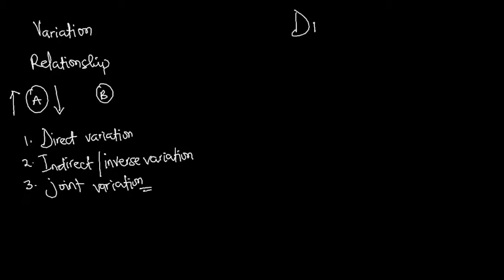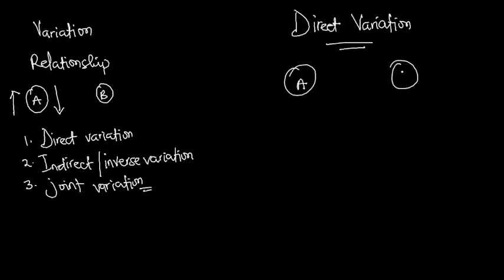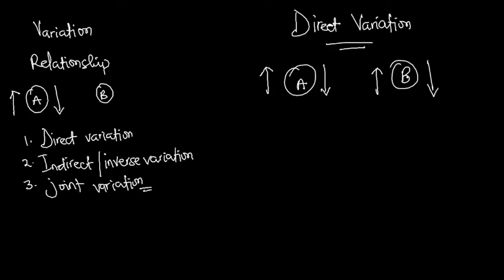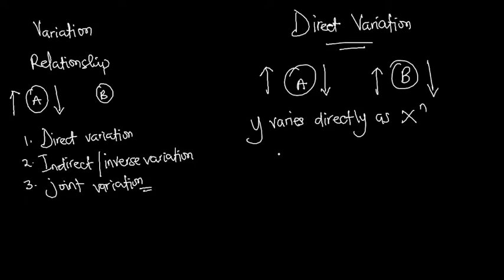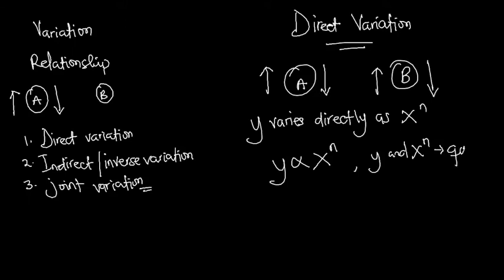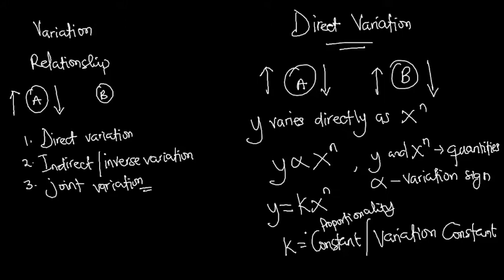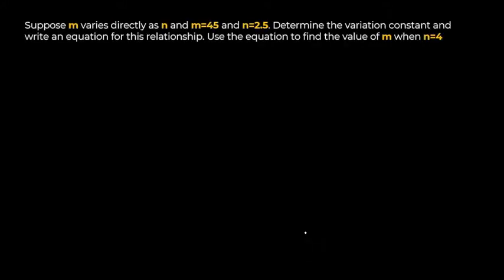Introduction to Variation (Direct Variation)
In this video tutorial, we want to have an introduction to the topic known as variation. We have three types of variation;
(1) Direct Variation
(2) Indirect/inverse variation and
(3) Joint variation

This tutorial purposely focuses on the first type of variation, Direct variation, and how to approach and systematically solve problems involving direct variation

The other types of variation will be studied in the upcoming videos.